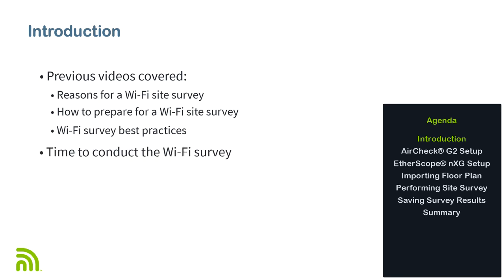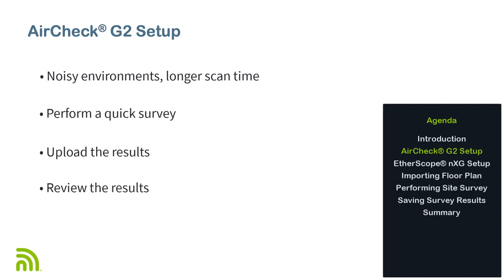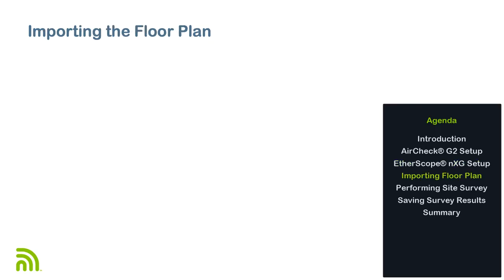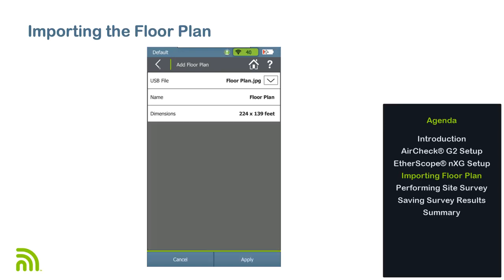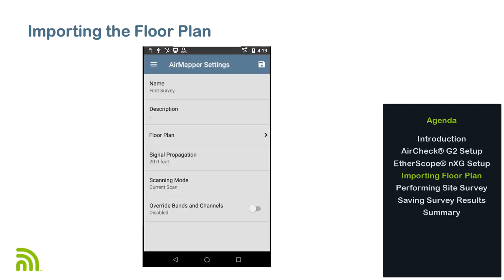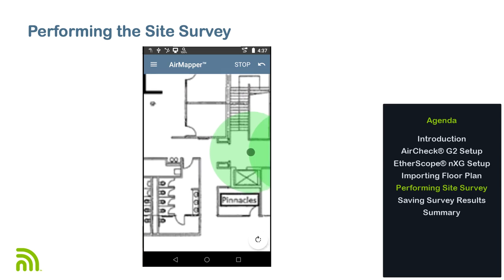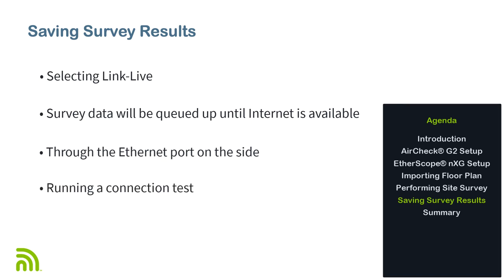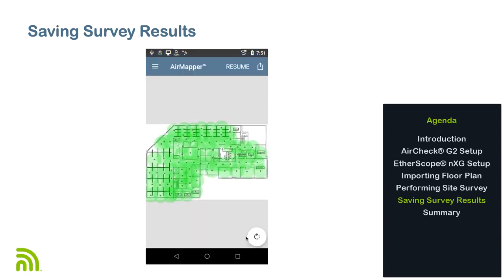NetAlly EtherScope nXG - Conducting a Passive Wi Fi Site Survey with AirMapper™ (Step 4)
Conducting a Passive Wi Fi Site Survey with AirMapper™